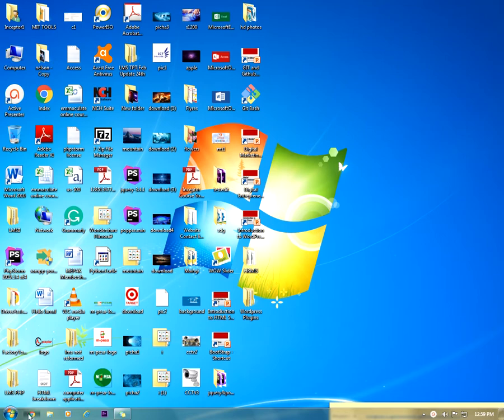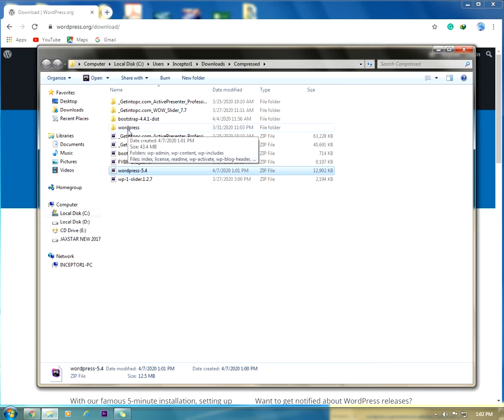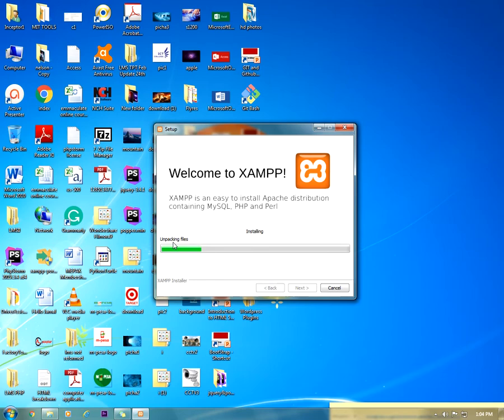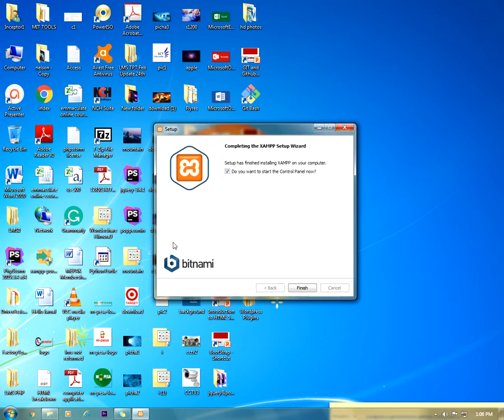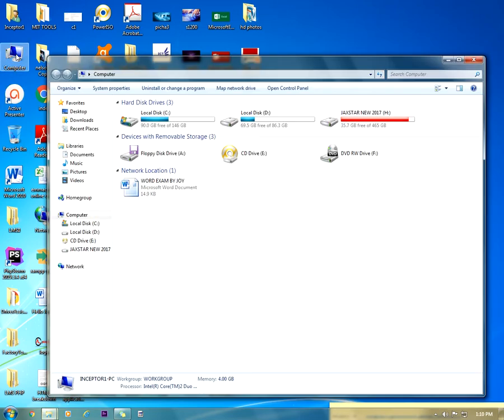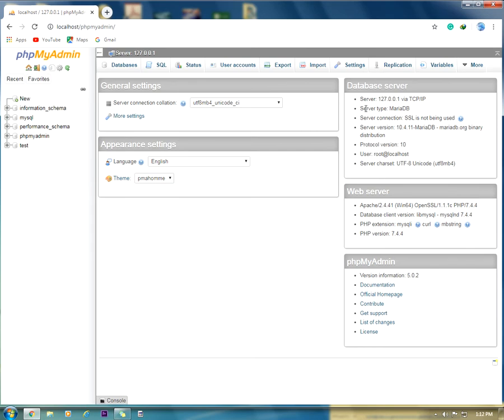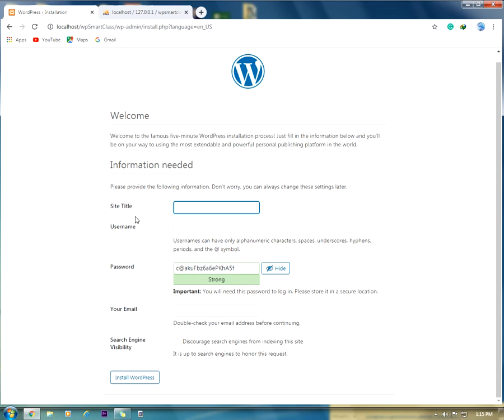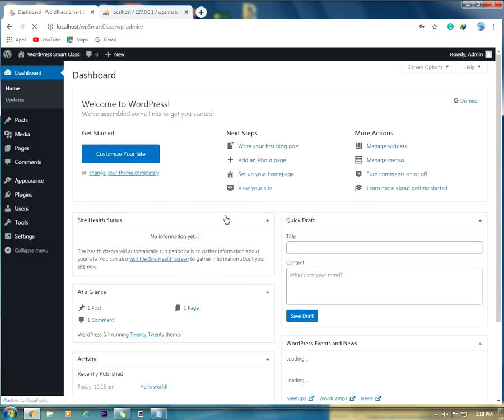Lesson 2 - Downloading & Installing WordPress and XAMPP Server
1. Downloading and Installing XAMPP
2. Downloading and Installing WordPress
3. WordPress Configuration
4. WordPress Login